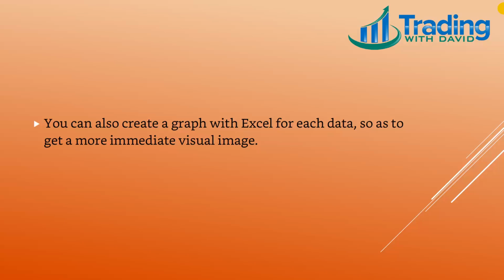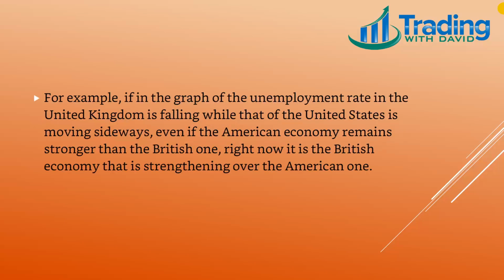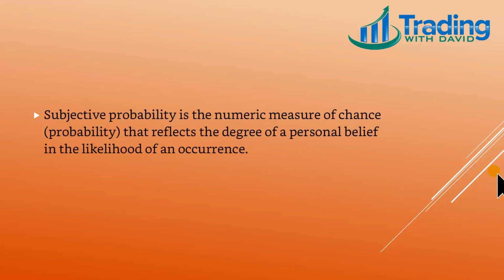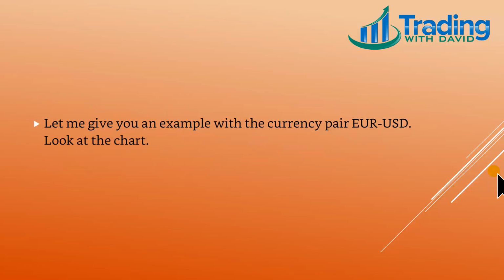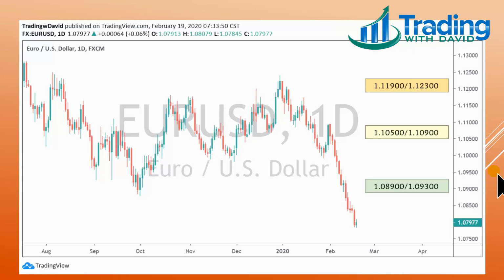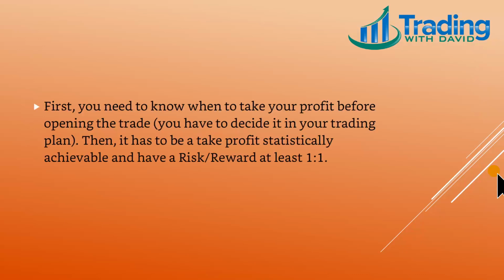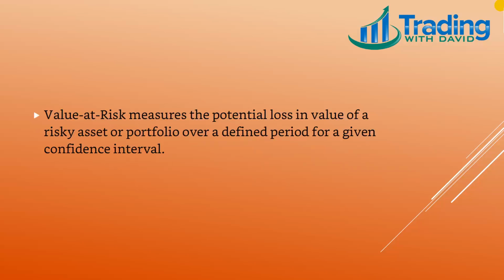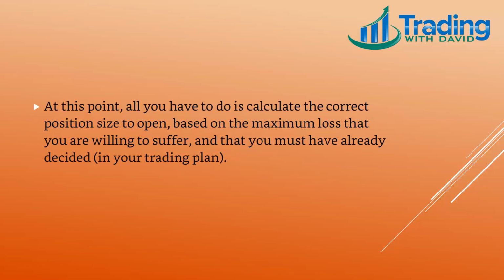Trade FOREX like an Investment Bank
I will explain to you how to trade Forex like an investment bank. You won’t find that information in other videos or courses, and surely not for free. It comes from over 25 years of experience, even as a fund manager.

You will learn the correct way to analyse a current pair, how to select the trade entry using your Subjective Probability, how to cancel your emotions thanks to the Value-at-Risk.

If you want to deepen what you have seen, I have written e-Books on Forex with Fundamental Analysis where I have put all my knowledge and experience. You will also find everything I explained in this video with several examples.

Its price is symbolic, only 5 Euro. Nothing compared to the value of what you will read and learn. However, if any of you invented the time machine and brings me back in 2010, I promise that I will give my e-Book for free.

My name is David Carli, I am a professional trader, economist, and financial analyst.
After completing my studies at the University of Pisa (1994), I attended several trading courses ran and organised by Steve Nison in the United States of America.
Since January 2007, I work as a full-time trader.
In 2012 and 2013 I worked as a fund manager for a small Italian investment bank.
In January 2014 I left to manage my investments on a full-time basis.
In 2017, I started my website “Trading with David.”
In 2018, I began to collaborate with a major European commodity investment company.

There are now 25 years that I follow the financial markets, and I have some experience in matters (also as a fund manager). Experience (and knowledge) that I put in the e-Books I written on Forex, Commodity Spread Trading, and Options.

Through my website and YouTube channel, I aim to teach you how to trade for free. My e-Books are the only thing not free but the reason is very simple I spent a lot of time (already four years) to write them. And if you spend or waste your time, nobody can get it back to you.

However, as said, they have a symbolic price, only $ 5. Nothing compared to the value of what you will read.

About concerns my Youtube channel, I intend to publish one video per week, and you will decide the topic.